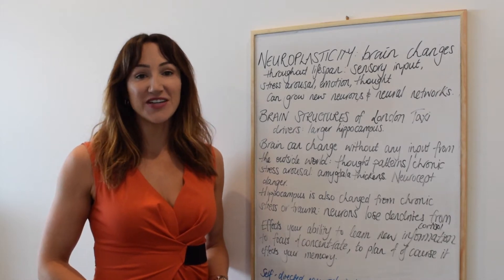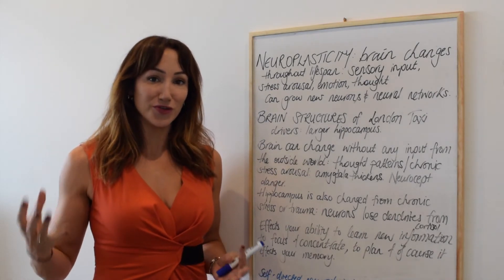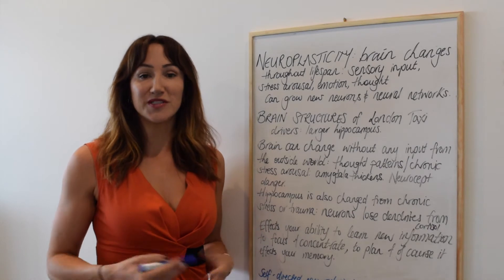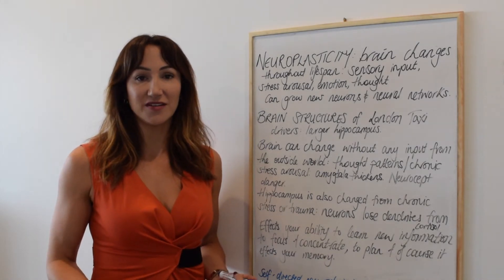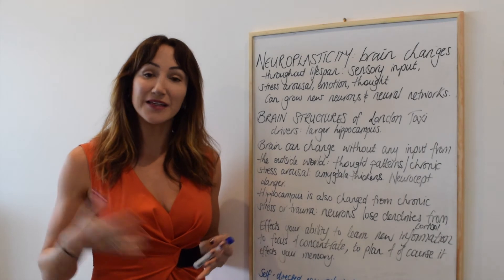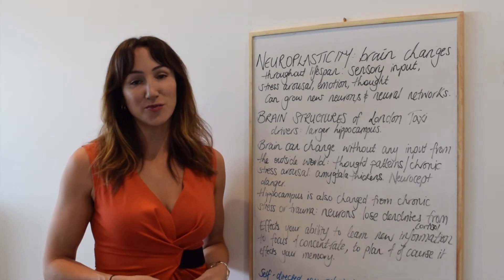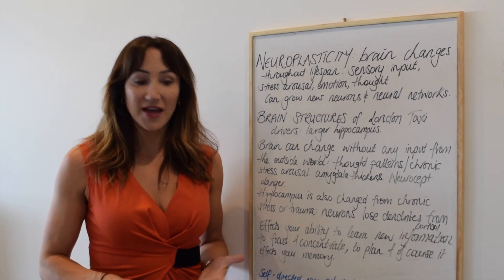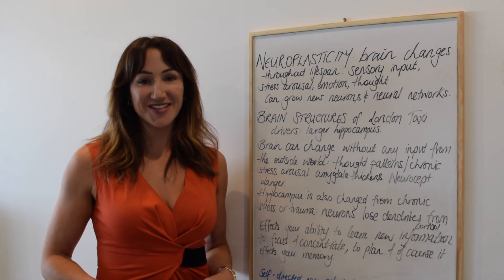Change Your Brain and Nervous System with Self Directed Neuroplasticity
One of the greatest hinderances to you flourishing is living in survival mode.

Prolonged stress levels can impair your ability to learn new information, pay attention, focus and plan, as well as effect your memory functioning.

Chronically elevated cortisol levels cause neurons in the hippocampus to lose their dendrites: the branches that allow them to connect to neurons near by. This leads to neural networks shrinking.

Thanks to self-directed neuroplasticity you can grow new neutrons and improve neural networks in these areas. This is particularly important following chronic or traumatic stress.